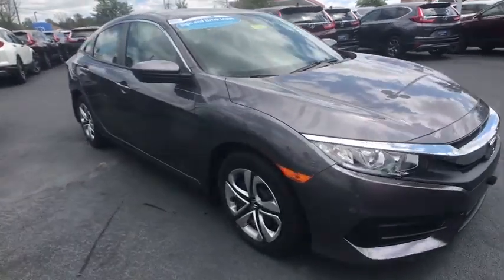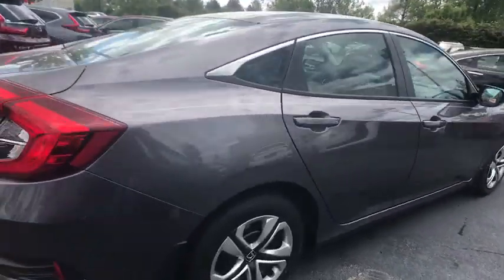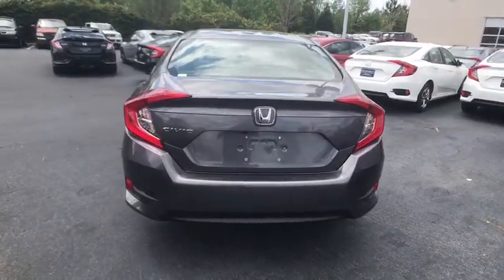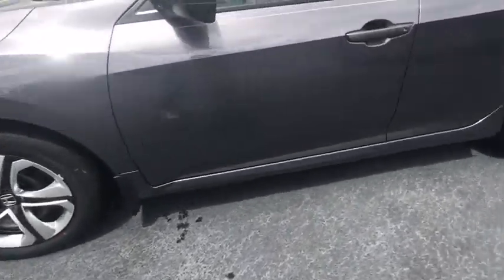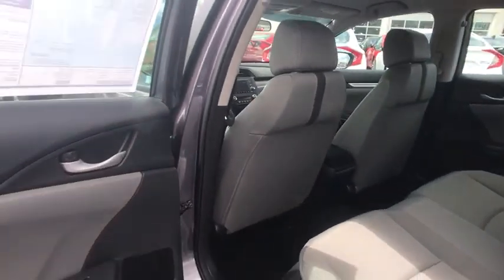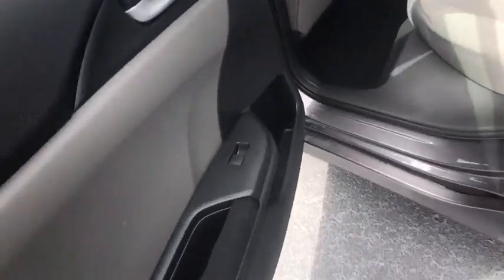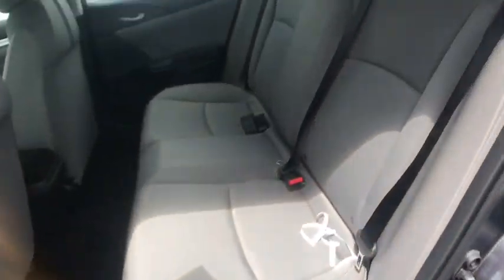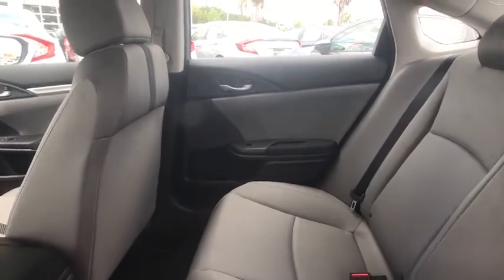2018 Honda Civic Columbia, Lexington, Irmo, West Columbia, Aiken, SC 20181017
Gr N 2018 Honda Civic available in Columbia, South Carolina at Honda of Columbia. Servicing the Lexington, Irmo, West Columbia, Aiken, SC area.

2018 Honda Civic LX 31/40mpg** 40/31 Highway/City MPG**